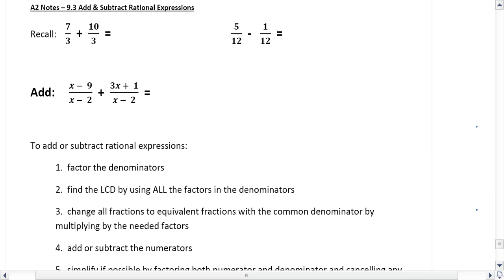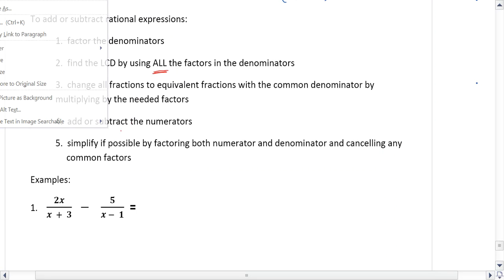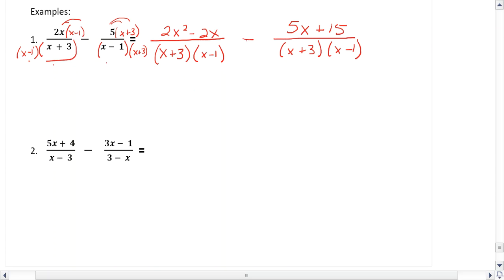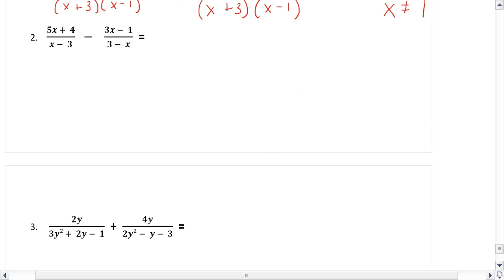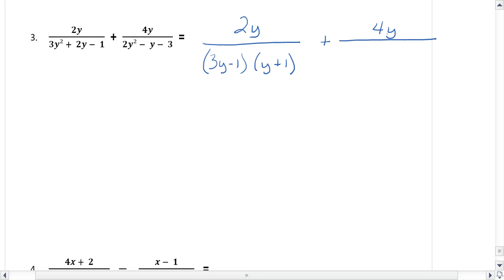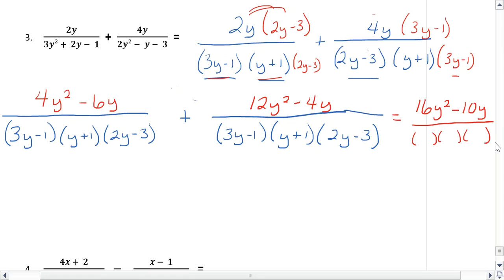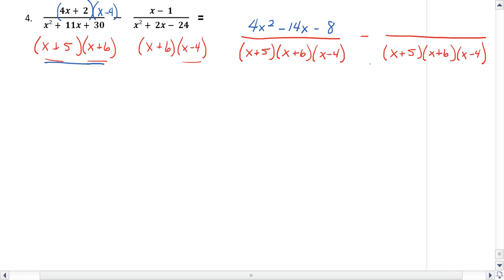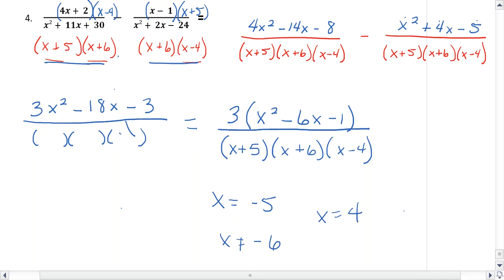Alg 2 - 9.3